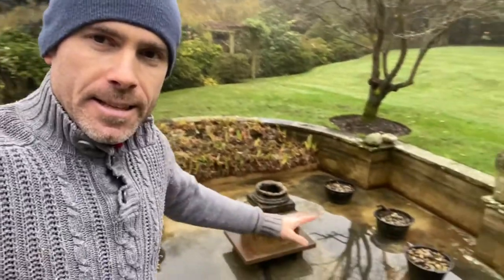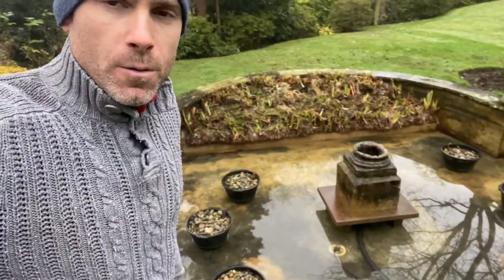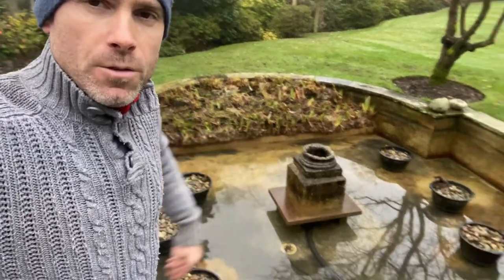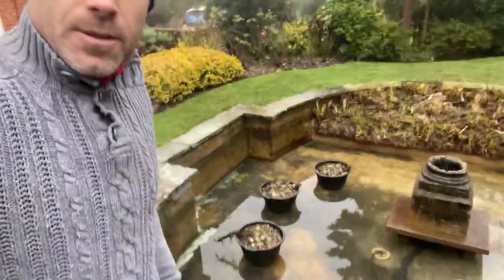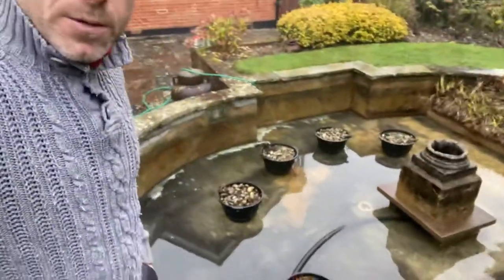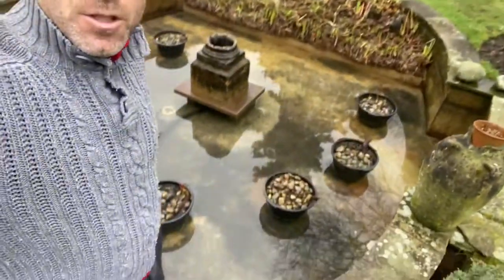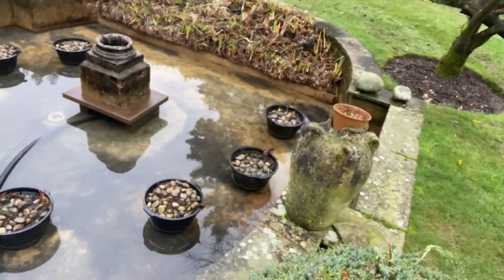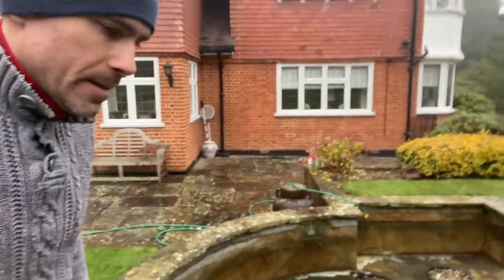Lily Pond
Annual Lily Pond Clean